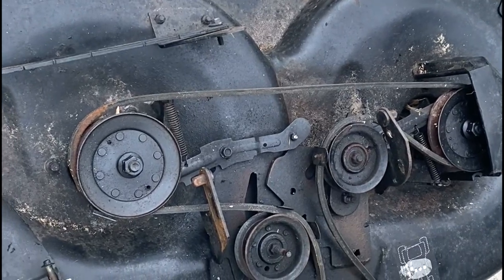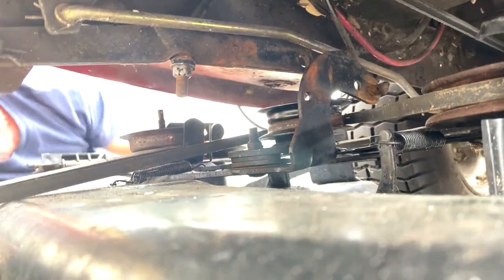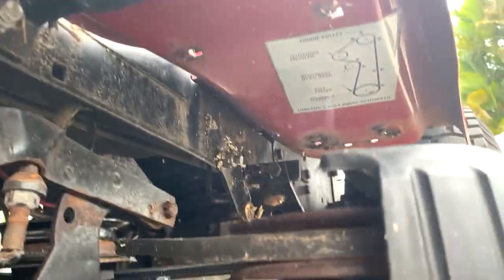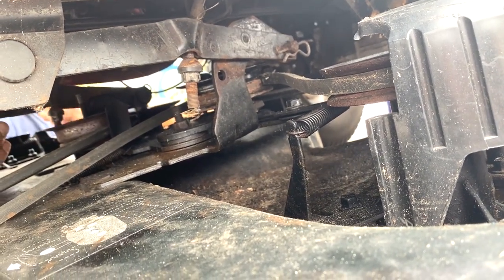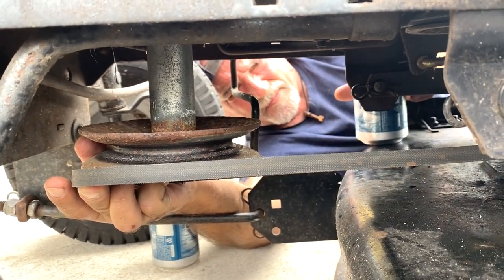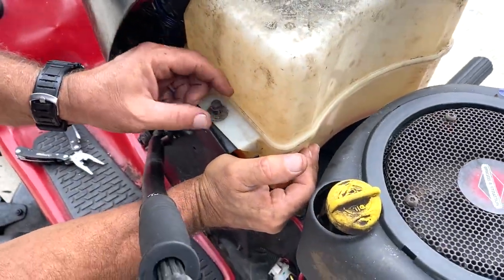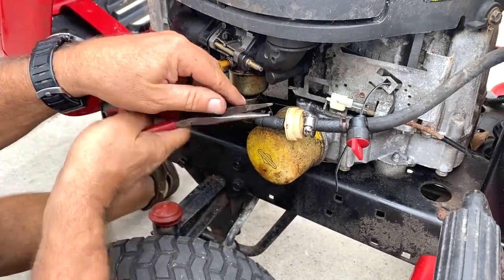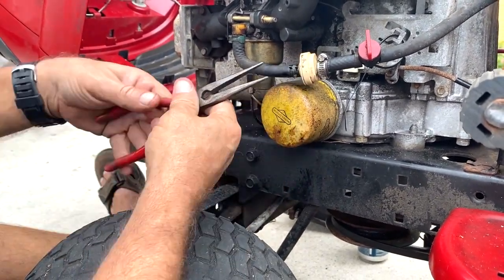Craftsman LT 3000 REPAIR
how to fix a craftsman LT 3000 INSTALL DECK REPLACE BELT REINSTALL CABLE DECK GAS TANK INSTALL REFITTED GASLINE AND CLAMP